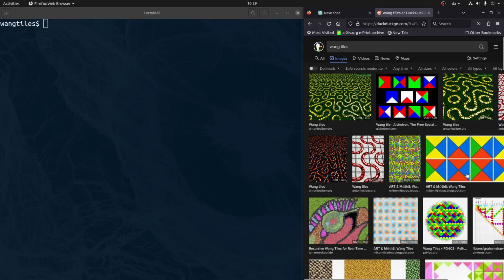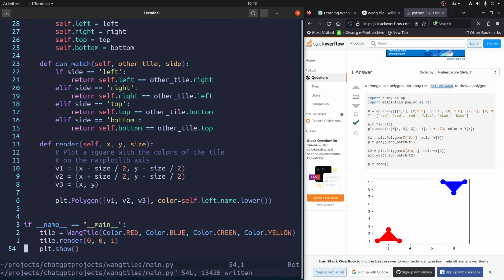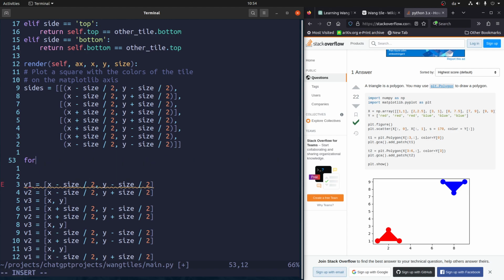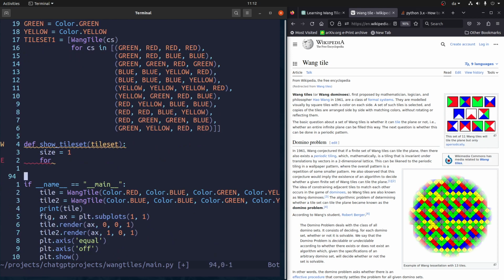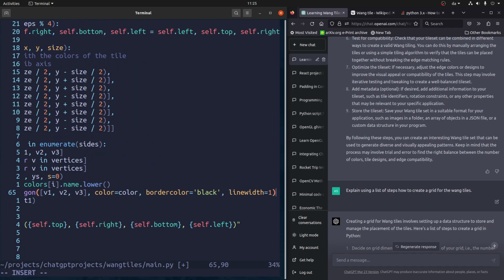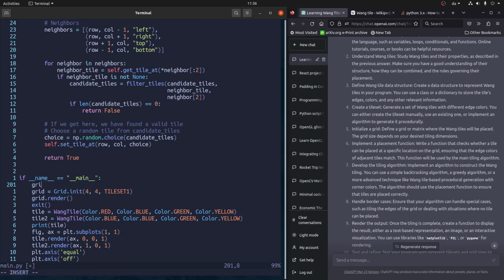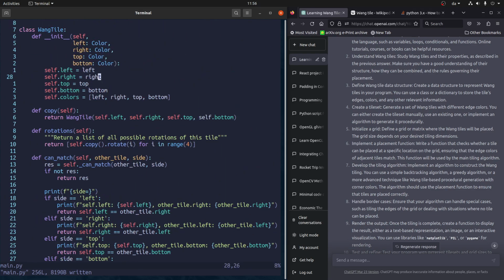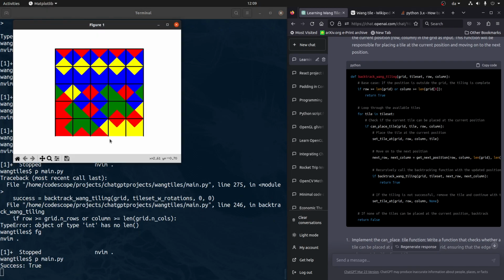Wang tiles with ChatGPT | ChatGPT Month